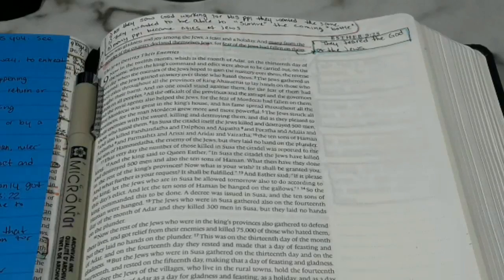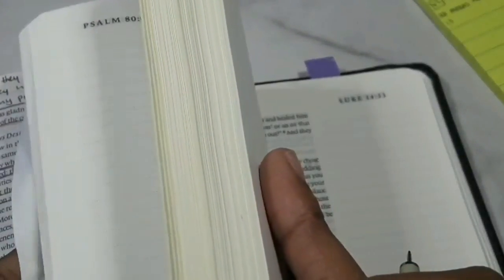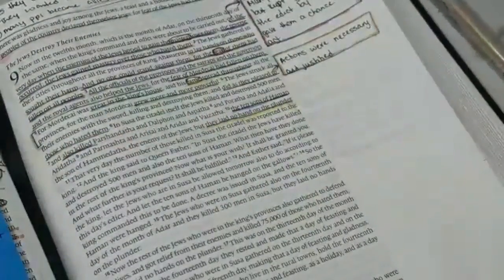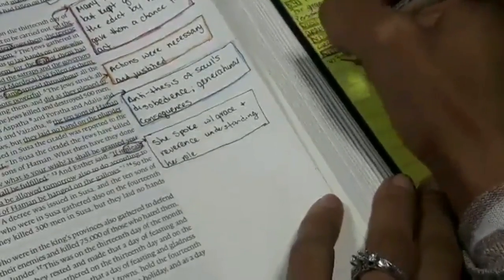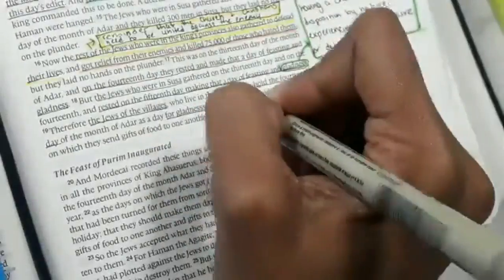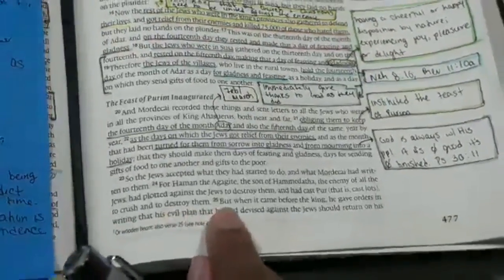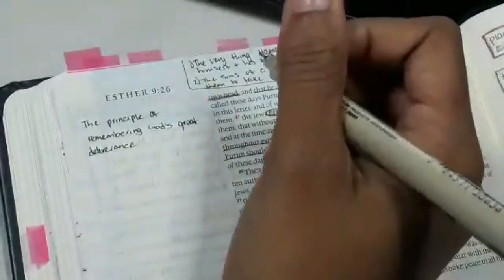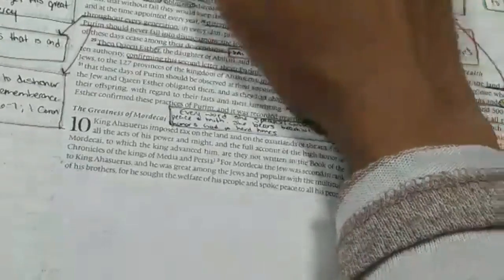DOI Bible Study | Esther 9 - God's Hedge of Protection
Hello Gems!

Here is the study of chapter 9 for Esther!! Check out the DOI google drive for study guides and live notes!

"He must increase, but I must decrease." - John 3:30